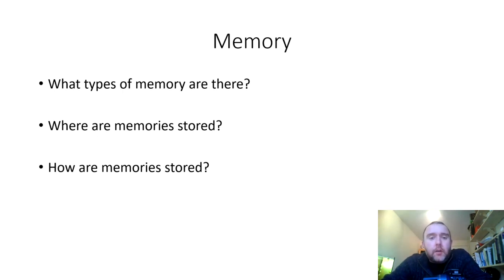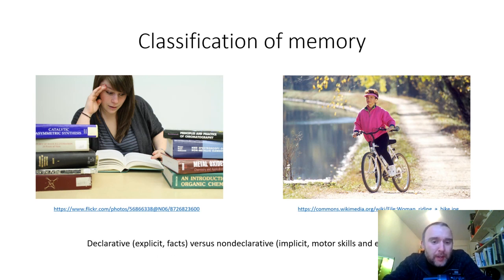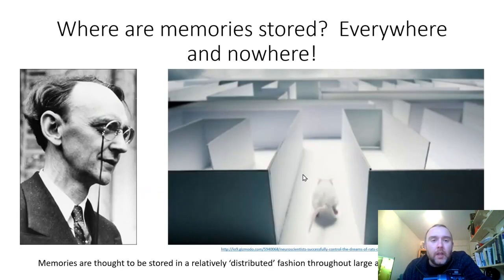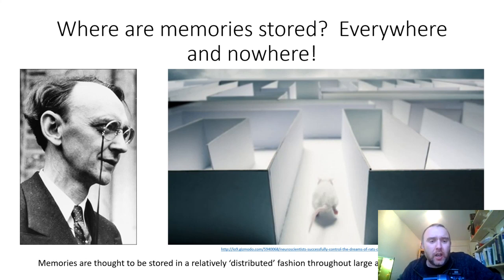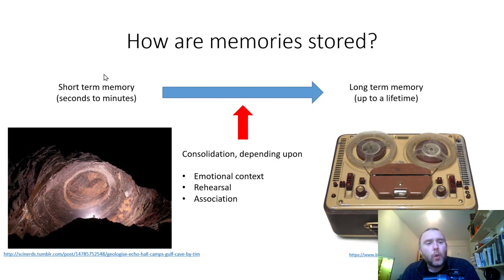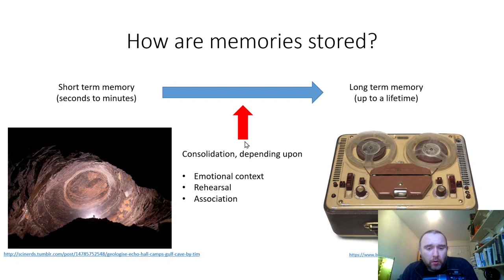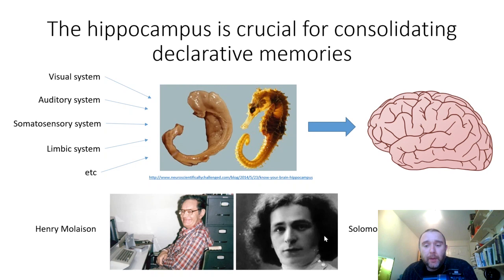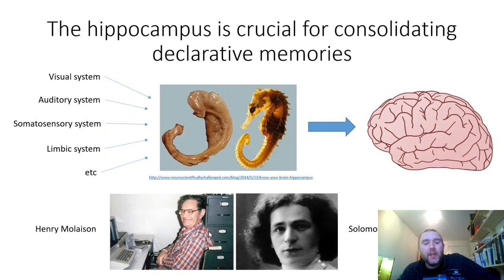Memory - the very basics